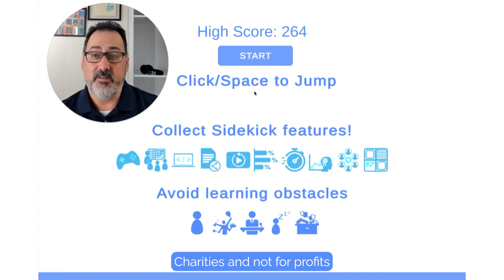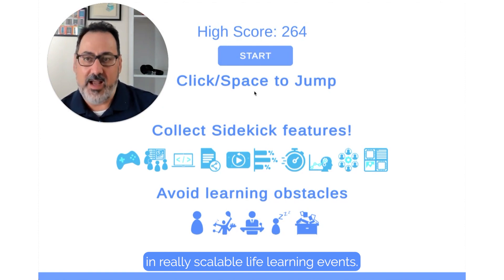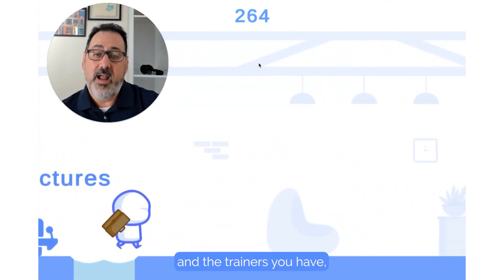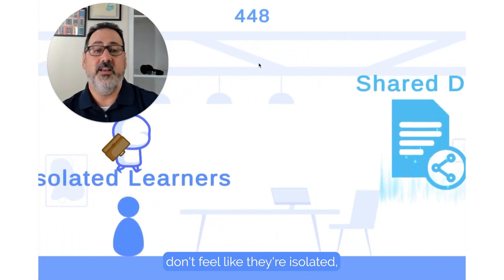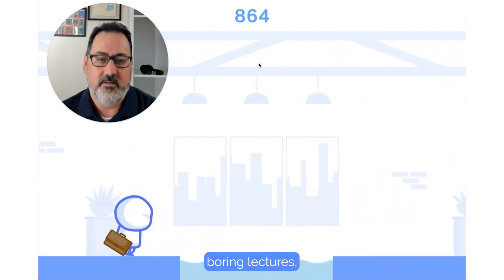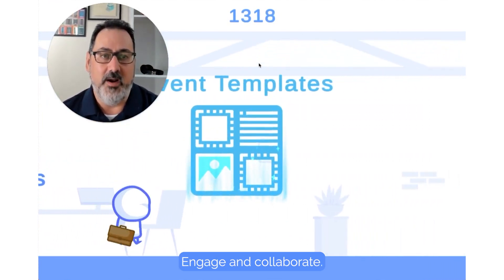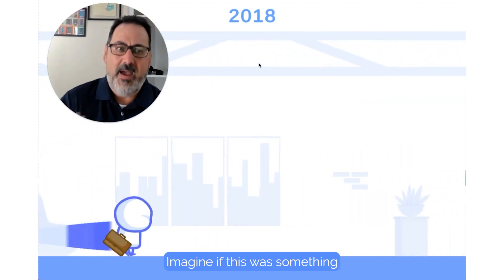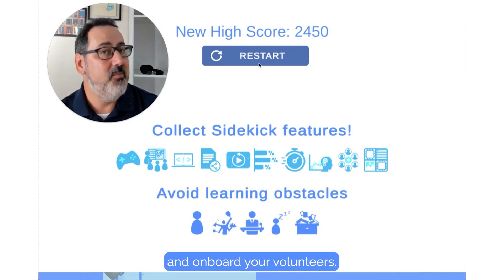Engaging Volunteers with Scalable Learning Experiences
We know that every non-profit is driven by a unique mission. To bring this mission to life and achieve strategic objectives, it's essential to have a well-trained and aligned volunteer base.

Committed volunteers and employees are invaluable, so ensuring they are effectively onboarded, engaged, and supported is crucial. Attracting and retaining dedicated volunteers and employees ensures continuity and builds a strong foundation for a non-profit organization - whether it's in fundraising or delivering programming.

To achieve their missions, non-profits need to be smart with their resources while providing the sort of engaging, effective, and fun training experiences that advance the organization’s mission.

Addressing the Challenge
Proper training ensures that every volunteer not only understands the organization's mission and goals but is also equipped to contribute effectively towards them. A hybrid approach to training allows remote and in-person employees to collaborate, learn together from one another, and connect.

So how do we get you there?

Sidekick Hybrid Live Learning
The Sidekick platform amplifies online delivery for a broader reach. It boosts participant interactivity by offering a range of learning activities and features that foster and help maintain engagement.

Participants learn and are kept engaged with custom gaming, quizzes, and polls. Sidekick’s integrated learning tools allow you to unlock the full potential of your experts and empower them to deliver impactful hybrid learning experiences. Learning events, including content and structure, are replicable - so even non-trainers are equipped to conduct training.